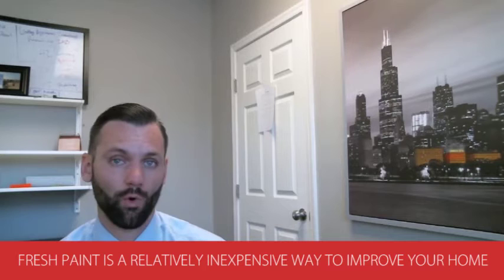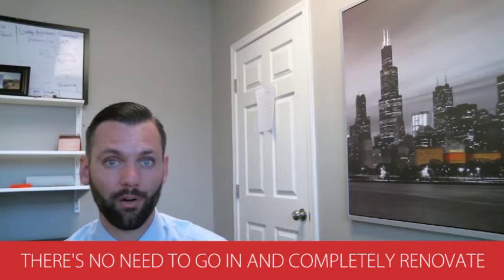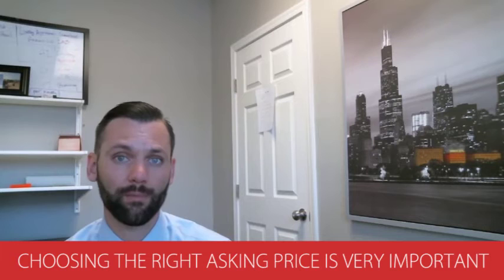Phoenix Real Estate Agent: Top 3 home selling tips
There are a lot of things to take into consideration when preparing your home for the market. The entire process can get a bit overwhelming. Today, I have three tips for successfully selling your home at any time in any kind of market. For example, choose which upgrades and repairs will get you the best return on investment. Don’t just rip out and remodel the entire kitchen; that will cost you a lot of money without adding much value to your home. For more expert tips, watch this short video.

Kevin Langan
The Kevin Langan Team
Keller Williams East Valley
2077 E Warner Rd, Ste 100,
Tempe, Arizona 85284
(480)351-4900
kevinlangan.net

Transcription:

There are a lot of things to take into consideration when preparing your home for the market. I have three tips to help you sell your home at any time in any market.

First of all, make sure you have a staging consultation before you list your home. We provide complimentary staging consultations with a professional designer for our clients. She will come over and show you which items you can pack away or put in storage. After all, you are selling your home, not the beautiful things in your home. Clearing away personal items creates an emotional response for the buyer; when they set foot inside your home, they will be able to visualize themselves living there.

Next, choose which upgrades will get you the best return on investment. Fresh paint is a relatively inexpensive way to add value to your home. Gray colors are very popular right now, as is the contemporary farmhouse look. Our designer will help you pick some colors that will complement what you have.

There is no need to completely gut and renovate your home before putting it on the market. Instead of tearing out the entire kitchen or bathroom, paint the cabinets and update the fixtures. Simple things like that will make your home look remodeled without actually remodeling it.

Finally, choose a pricing strategy. Keep in mind that asking price does not dictate the sales price. An incorrect asking price could cost you thousands of dollars. Reach out to a professional real estate agent to get an understanding of the best pricing strategy for selling your home.